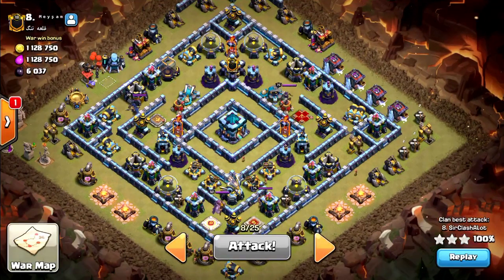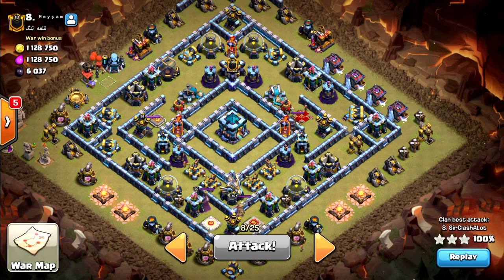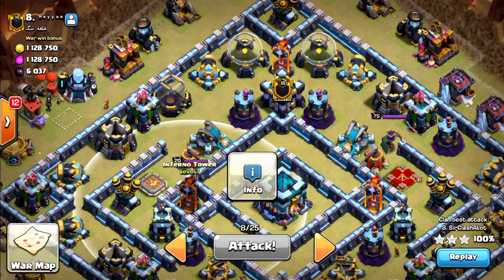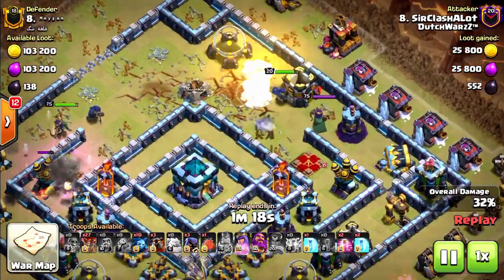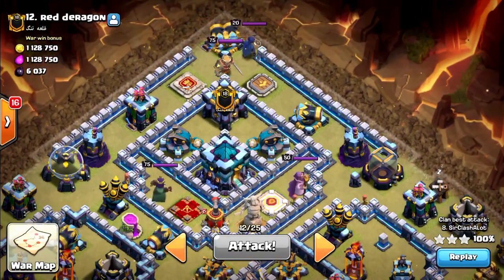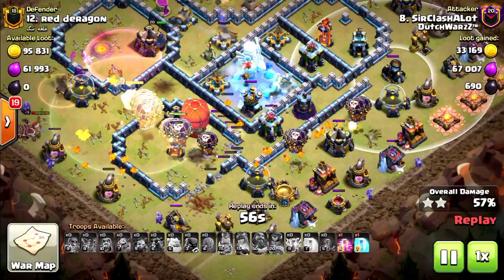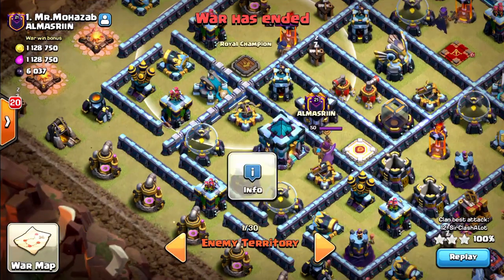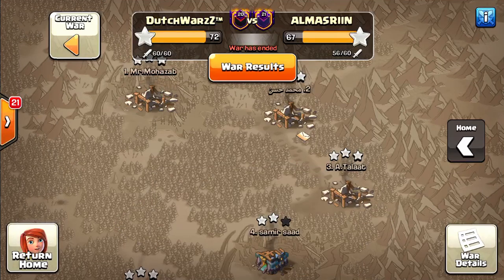ZAP LALO GUIDE FOR BEGINNERS | CLASH OF CLANS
Hey guys, I hope you like this video. This is new to me but I hope you find it useful! If you want more of this kind of content please let me know!!!
Here are some of the times which you might find useful to navigate through the video.
0:00 Brief Zap lalo Guide
3:42  Example Base 1
8:39 Example Base 2
12:24 Example Base 3